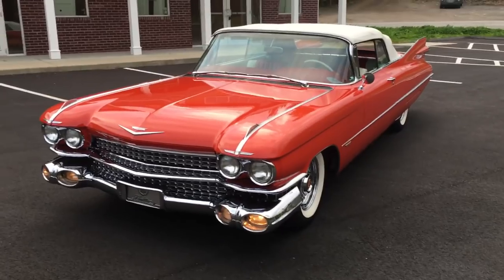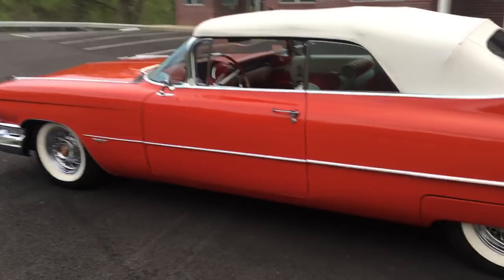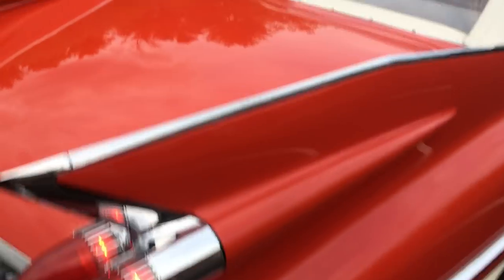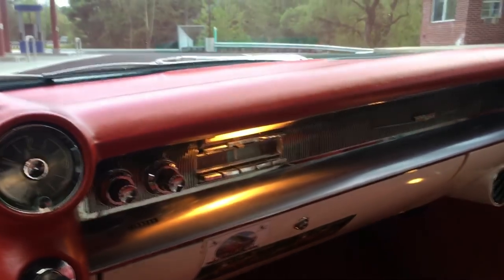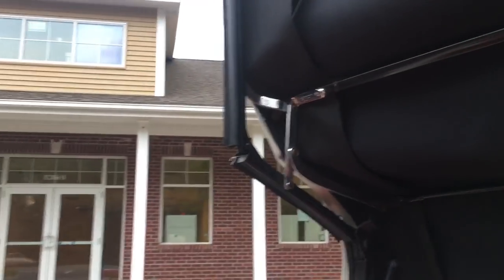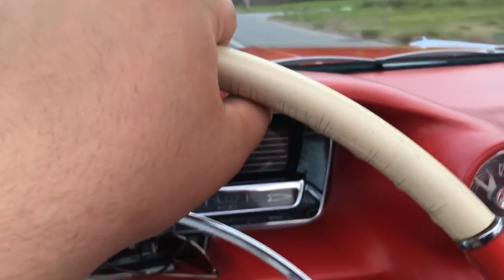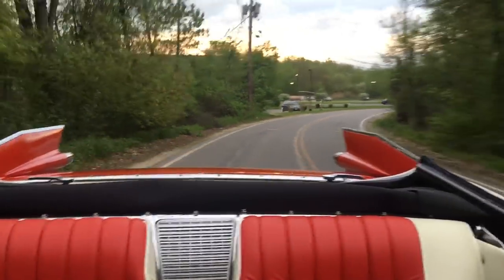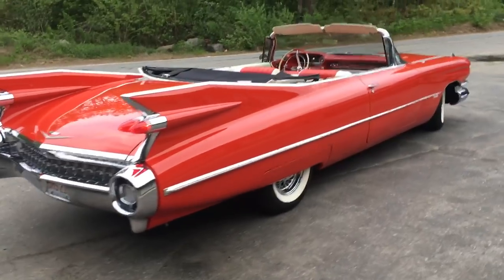1959 Cadillac Series 62 Convertible Walk around and road test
One of my personal collection cars! My prized 1959 Cadillac Convertible. Beautifully restored car with factory A/C and newly added Kelsey Hayes replica wire wheels!